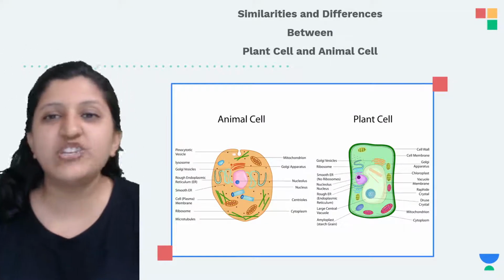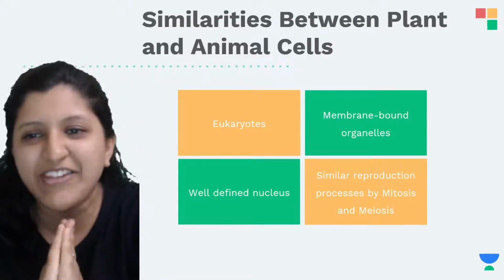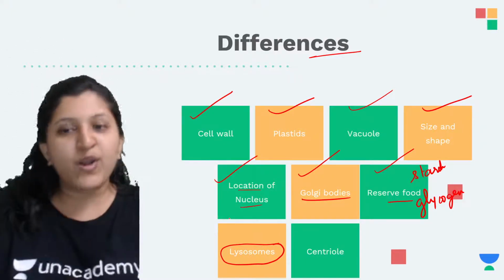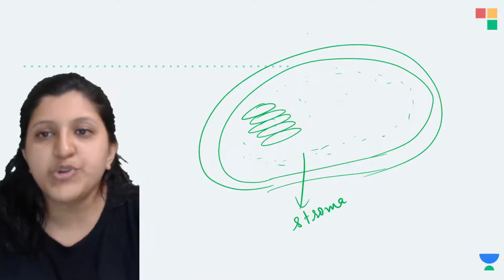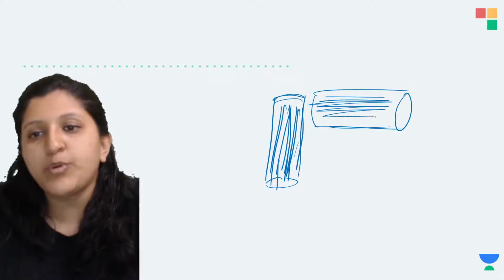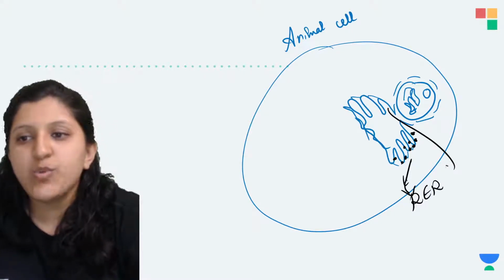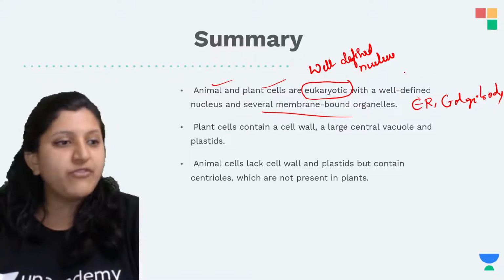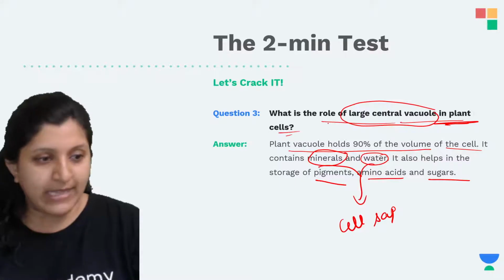Similarities & Differences Between Plant & Animal Cell | ICSE Class 9 I Biology | Term 1 | Vani Kari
In this session, educator Vani Kari will be discussing Similarities & Differences Between Plant & Animal Cell for ICSE Class 9.

You can enrol to Unacademy Subscription and get the following benefits:

1. Learn from your favourite teacher
2. Dedicated DOUBT sessions
3. One Subscription, Unlimited Access to Live Online Classes and Videos
4. Real-time interaction with best-in-class teachers
5. You can ask doubts in live online classes
6. Limited students in each Class
7. Download the videos & watch them offline